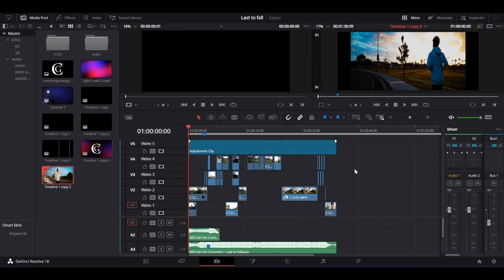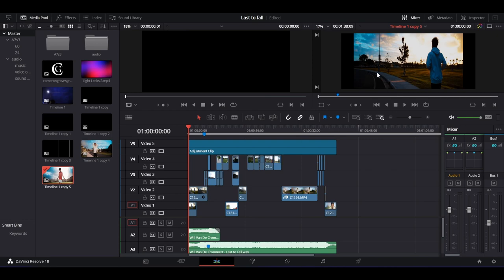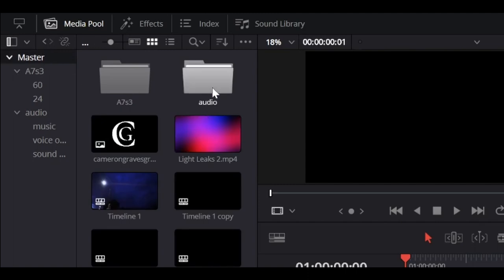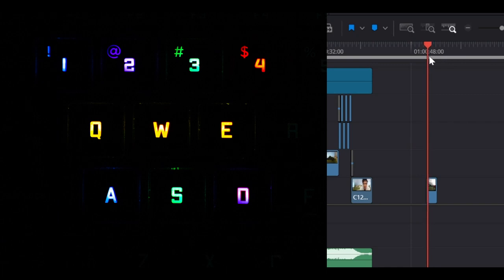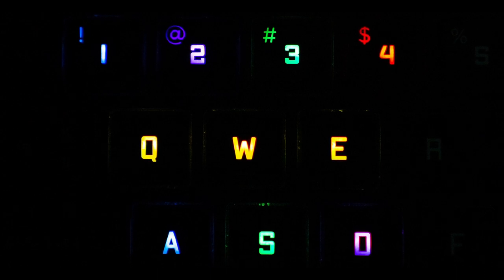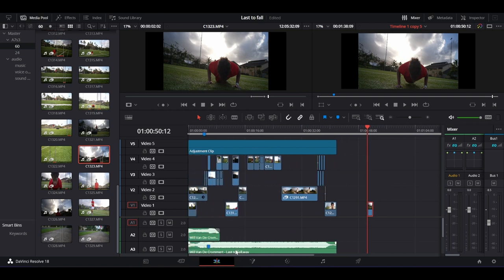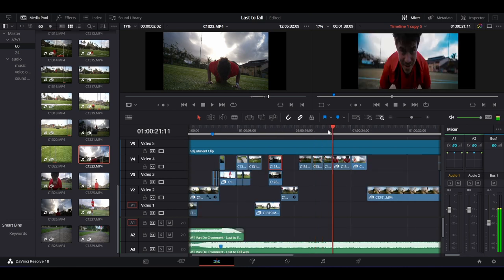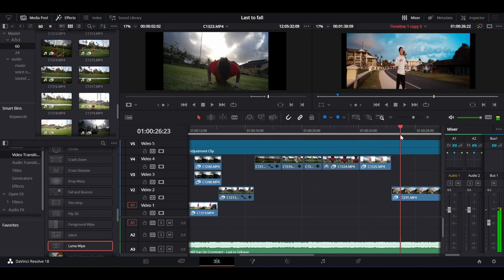The Editing Process | 3 steps to a good workflow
*Equipment*
Sandisk extreme SSD 2TB
HEX ranger sling mini
Zhiyun Weebill 3
Sennheiser MKE 400
GoPro Hero 11
A7sIII
I phone sd card adapter
Micro SD card
USB-C sd card adapter.
Godox M1 light
Tripod
SIRUI 35mm full-frame anamorphic